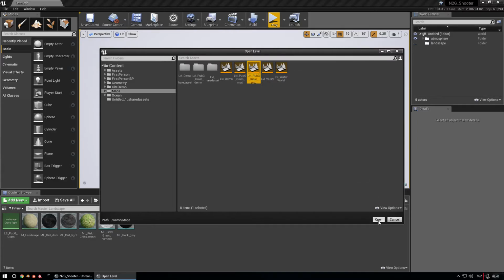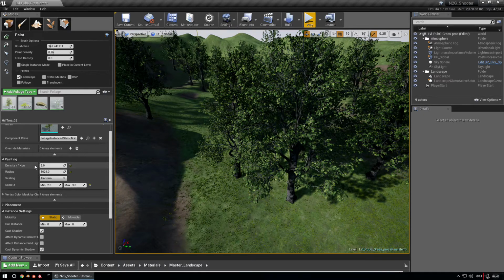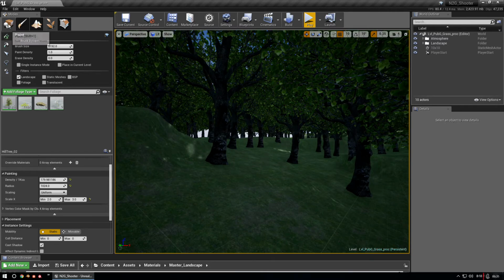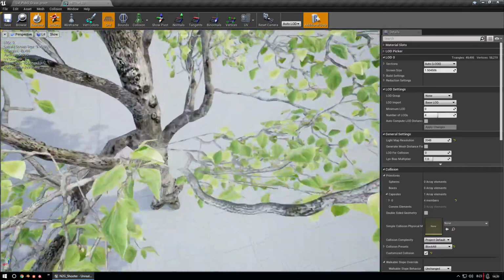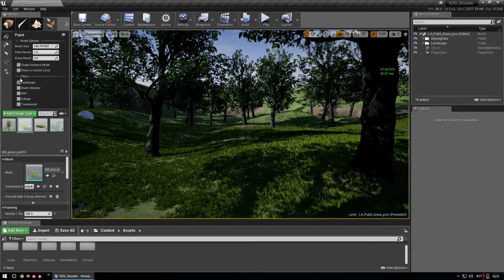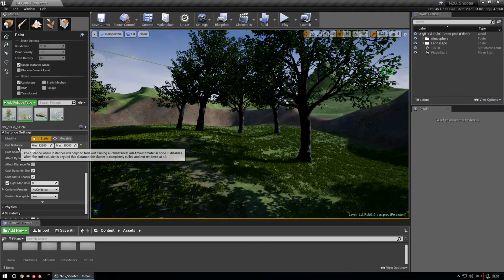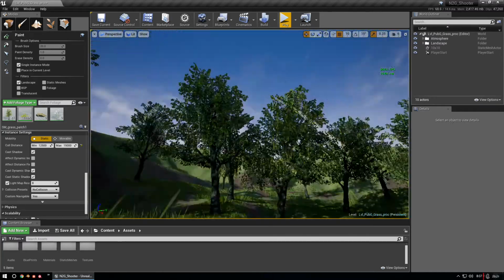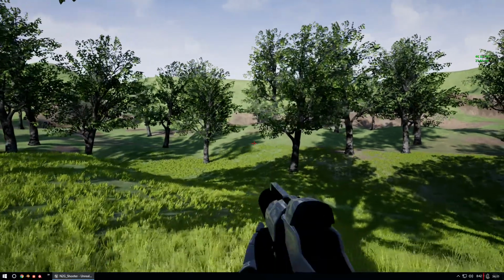UE4 Grass Rendering part 3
Introduction to UE4 Material Blend Grass. Landscape Grass Type node.

This video is the third of a multi part series covering landscape creation and grass application over 2 methods. Procedural (Foliage Tool) vs Material (LS Grass type node).